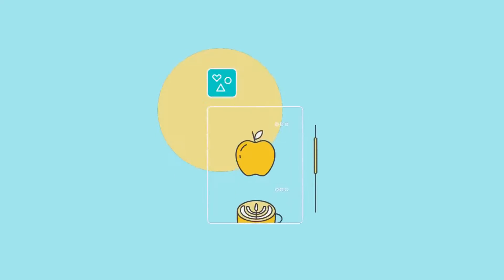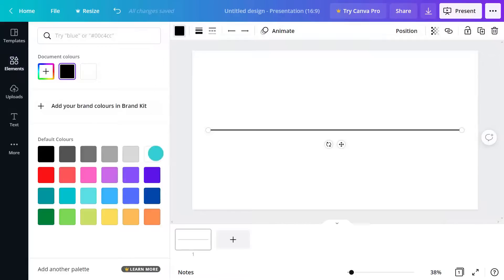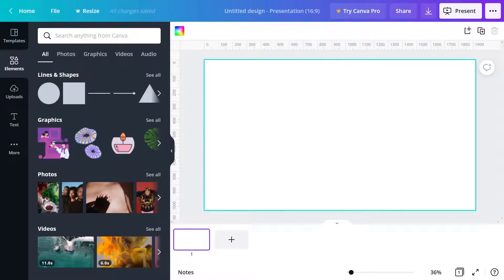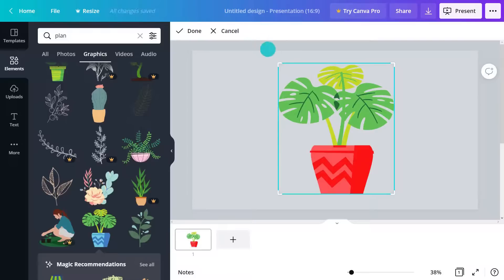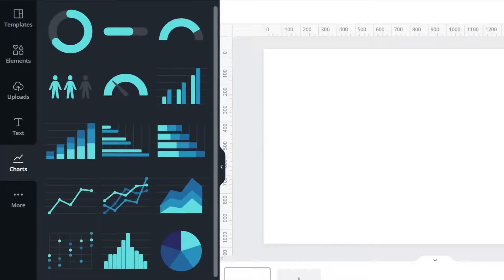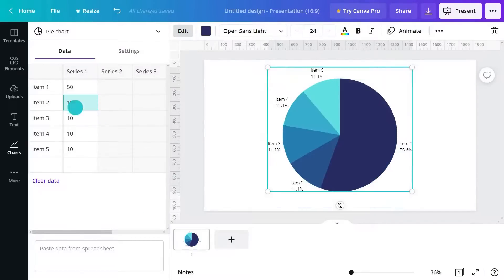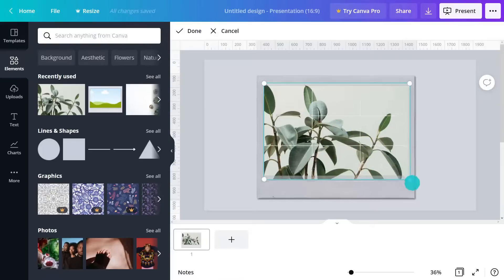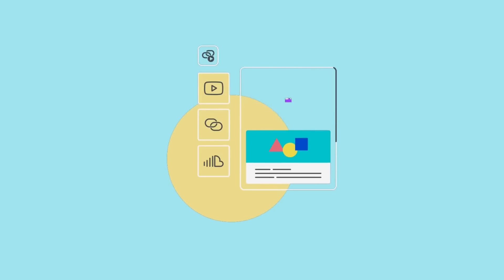How to use lines, shapes, graphics, charts and more in Canva (5/10)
This video will demonstrate how to use lines, shapes, graphics, charts, frames and grids in Canva. All of these tools are found in the Elements in your Canva editor. These elements will help you bring the best out of your designs and impress your audience.

0:00 - Introduction to elements
0:16 - What is the Elements tab?
0:29 - How to use lines
0:52 - How to use shapes
1:11 - How to use graphics
1:54 - How to use charts
3:08 - How to use frames
3:33 - How to use grids

Happy designing ✨